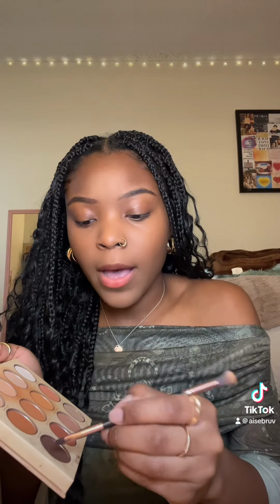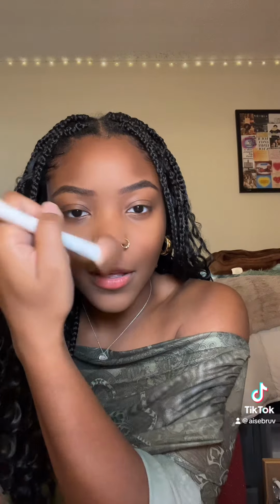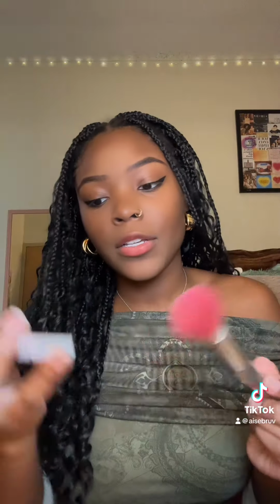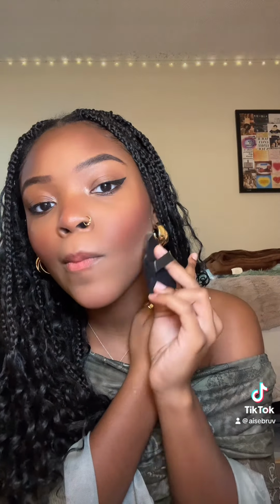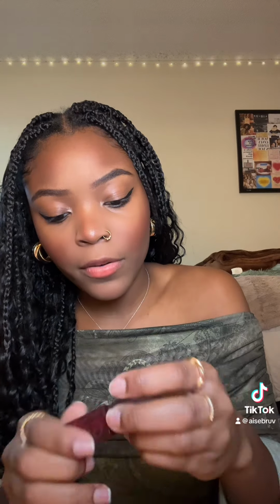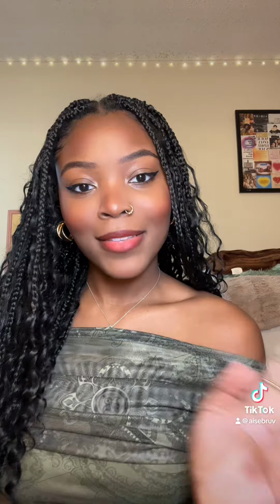MAKEUP TUTORIAL FOR BEGINNERS 🪴🍄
This is an easy makeup tutorial for beginners and black women. This is my makeup for the first day of school. Have a great day.

BB CREAM

LASH GLUE

LIP LINER